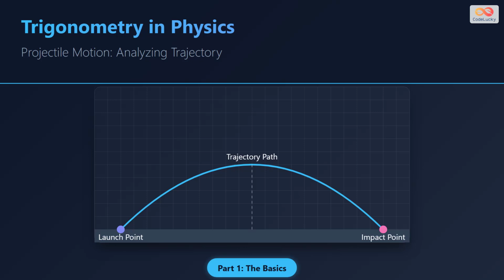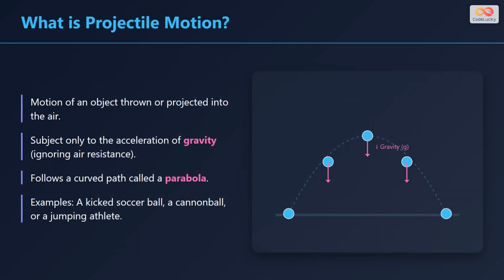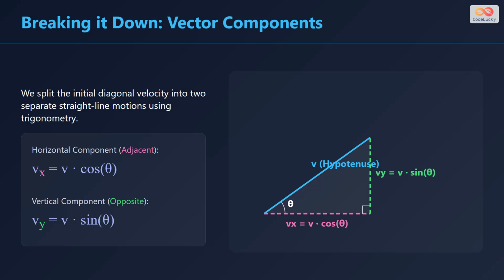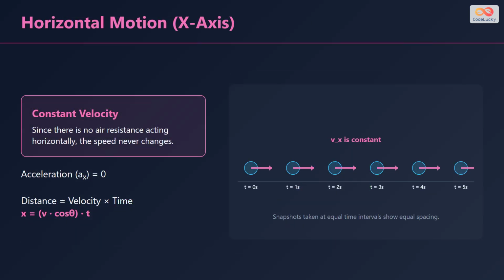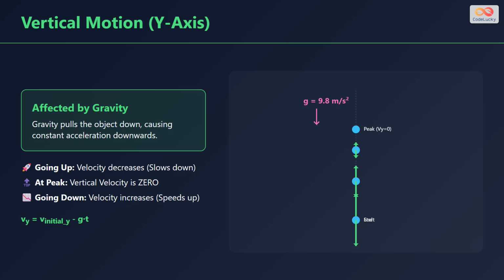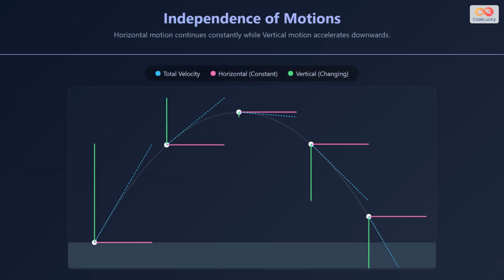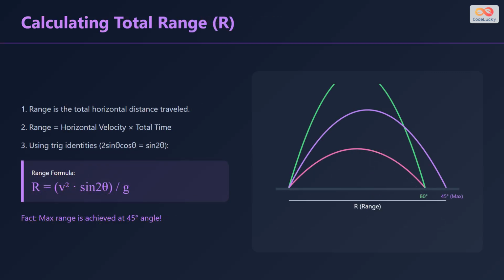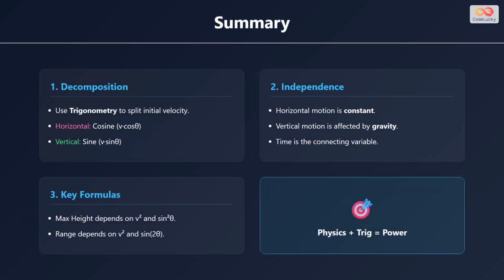Projectile Motion Physics: Trajectory Analysis with Trigonometry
Learn how to analyze Projectile Motion using Trigonometry! 🚀

In this beginner-friendly physics tutorial, we break down the complex parabolic path of a projectile into simple horizontal and vertical components. Discover how sine and cosine help us calculate velocity, maximum height, and range.

Key Concepts Covered:
🔹 Vector Decomposition (Vx and Vy)
🔹 The role of Gravity in vertical motion
🔹 Why horizontal velocity remains constant
🔹 Deriving formulas for Max Height and Range

Perfect for high school physics students or anyone curious about the math behind the motion! 📐✨

Chapters:
00:00 - Introduction to Projectile Motion
00:24 - What is Projectile Motion?
00:51 - Initial Velocity and Launch Angle
01:13 - Vector Decomposition
01:40 - Horizontal Motion
02:04 - Vertical Motion
02:29 - Combined Trajectory
02:52 - Calculating Maximum Height
03:15 - Calculating Total Range
03:41 - Summary
04:02 - Outro